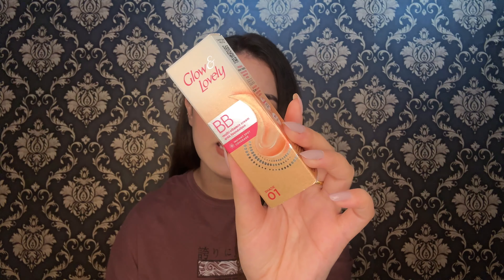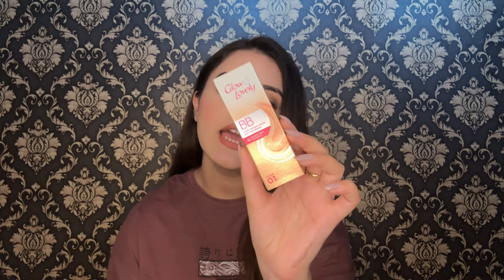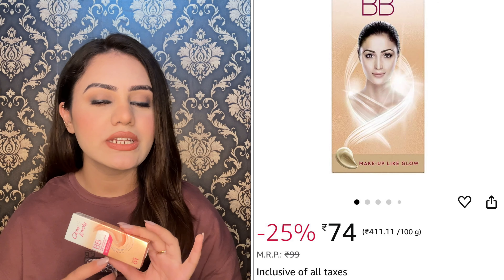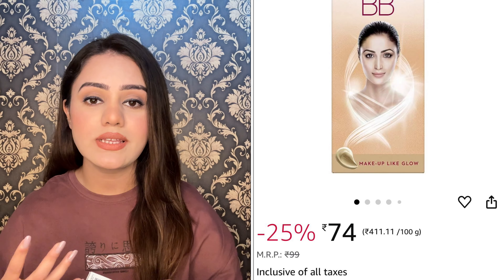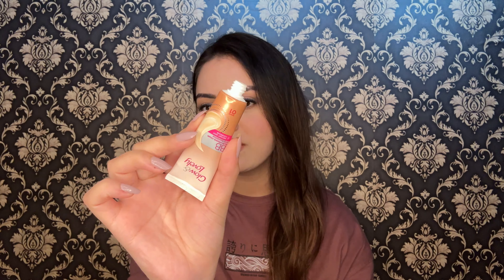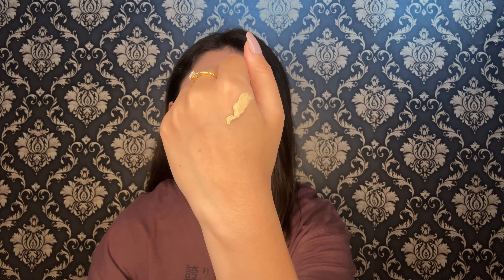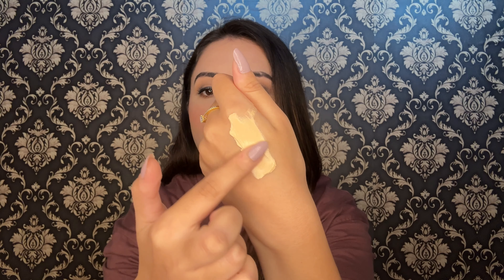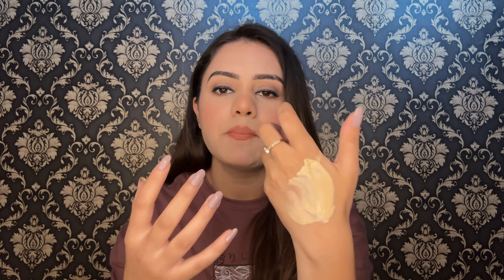Glow & lovely bb cream review + Demo | Foundation under ₹99😍 Is it worth the money? Kp styles